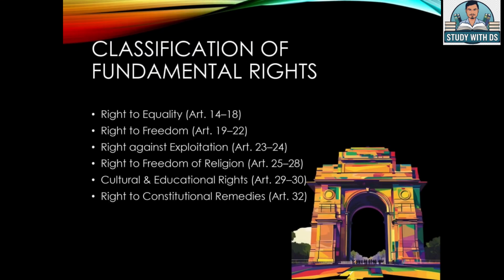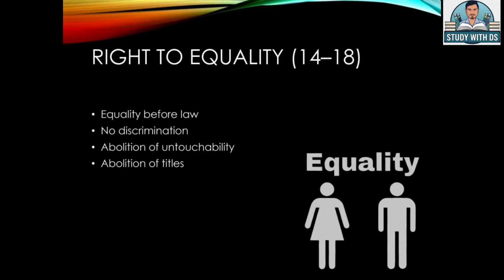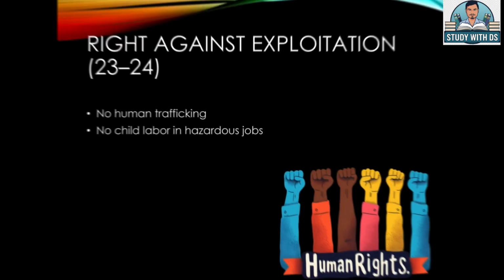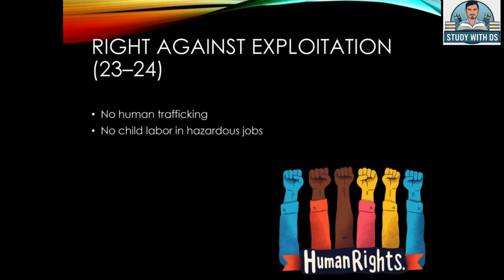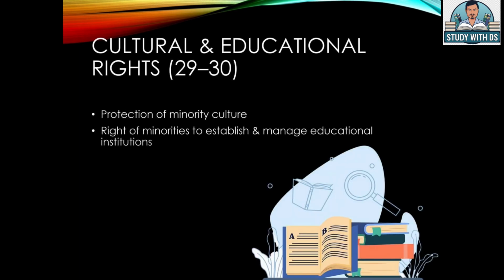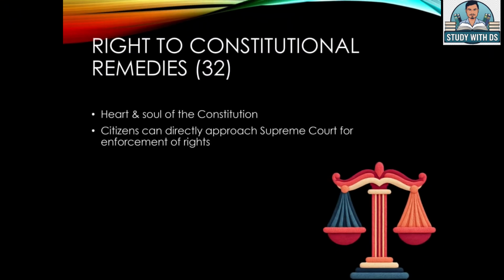Fundamental Rights | Indian Polity